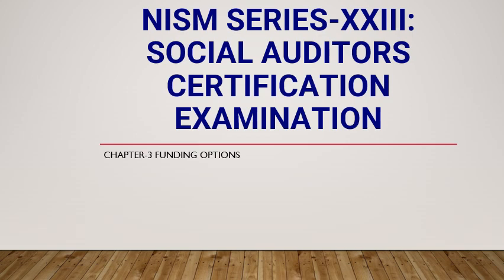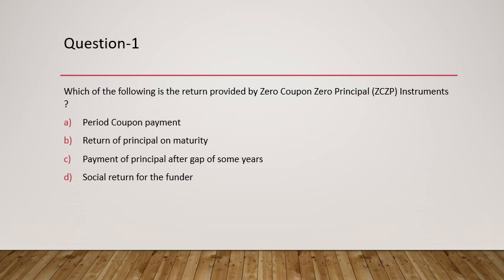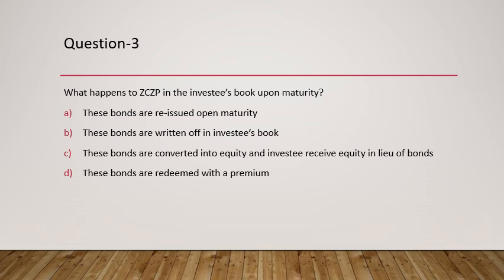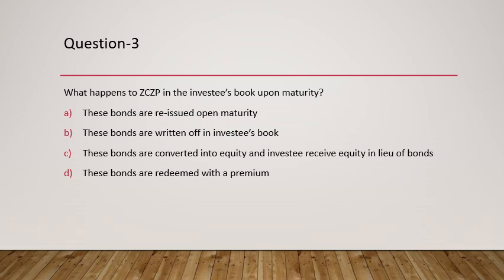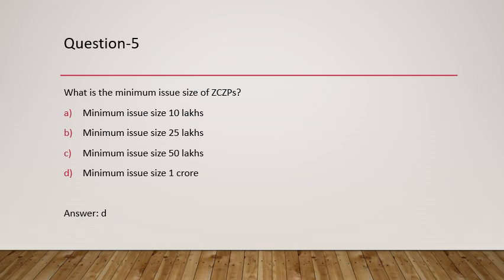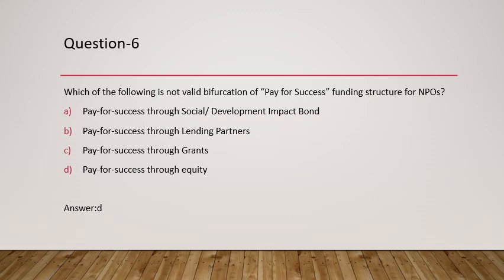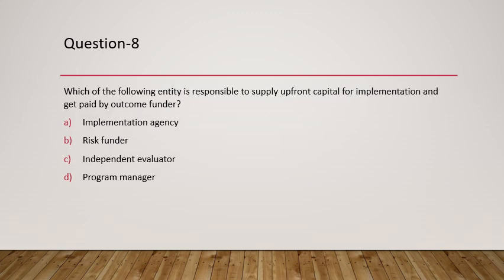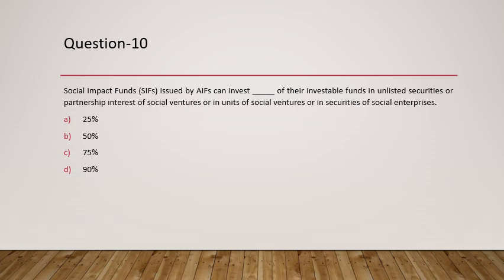NISM Series-XXIII: Social Auditors Certification Examination- Chapter-3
The module covers social sector funding options and questions related to that. Instruments such as ZCZP, DIB and Social Impact Bonds are covered in this module.